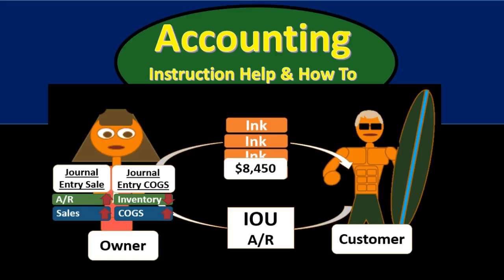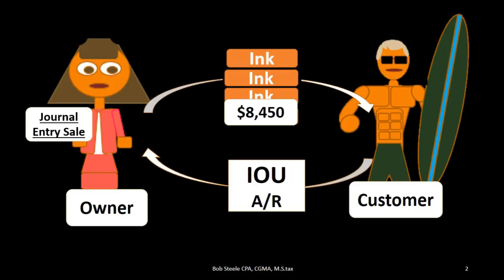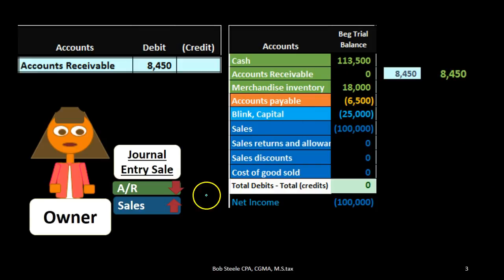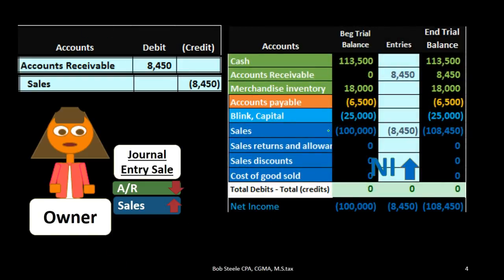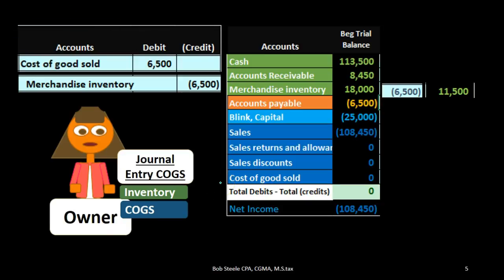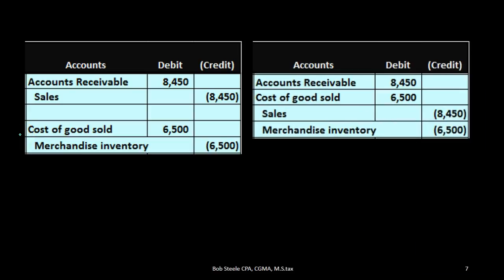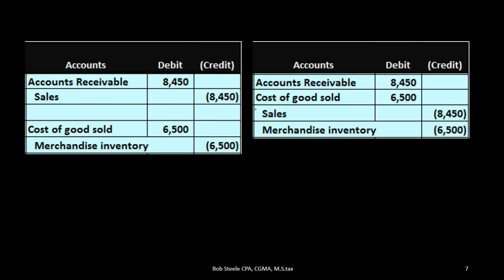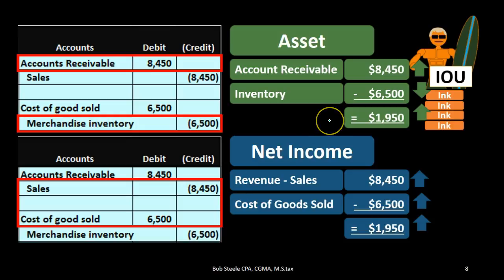500 Merchandising Transaction Sales Journal Entry / COGS Jou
Sales journal entry for a merchandising company recording the debits and credits related to the sale of inventory for a merchandising company including a debit to AR a credit to sales, a debit to COGS, and a credit to Inventory. Recording the sale of inventory is often easier when we break the transaction into two merchandising journal entries rather than one large entry, 2 merchandising entries allowing us to record the sales side of the merchandising journal entries thinking about the related accounts of sales and AR, and then record the inventory side of the merchandising journal entry thinking about related account of COGS and inventory. Software will group these merchandising transactions into one entry so we need to be able to recognize the merchandising transaction and journal entry in this form as well.